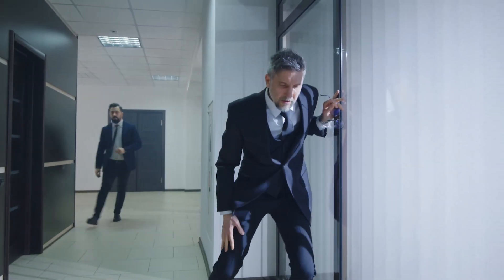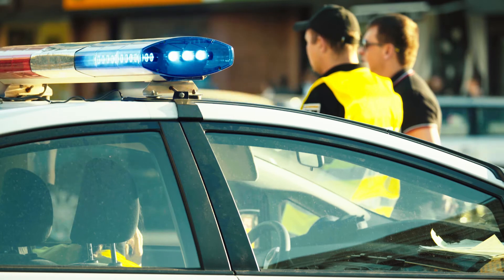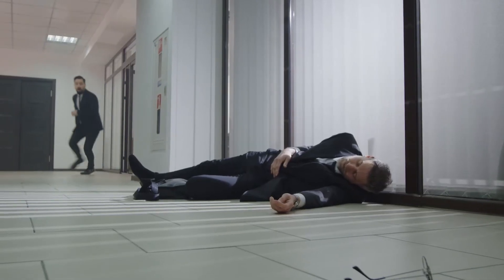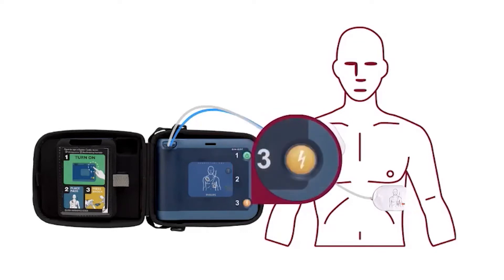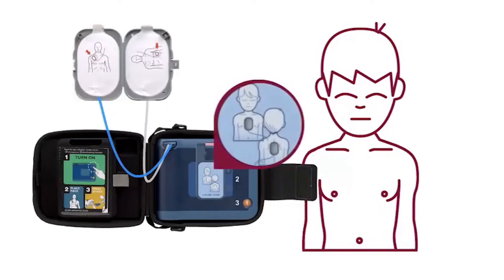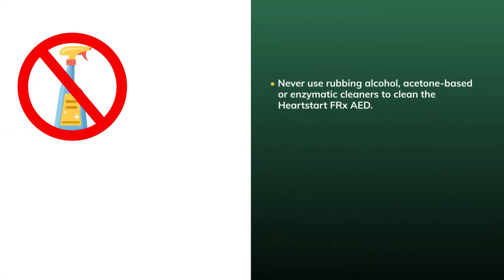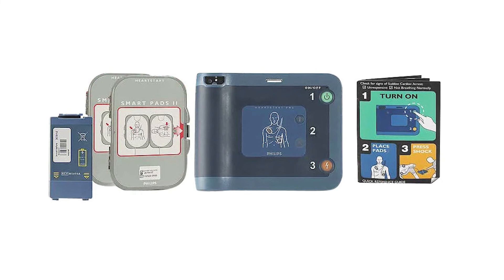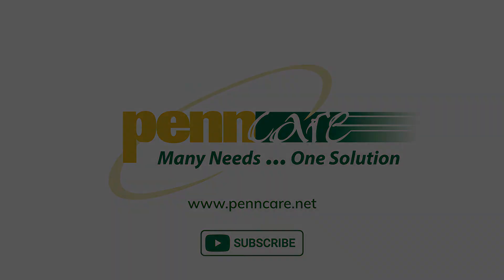Philips HeartStart FRx AED Complete Demonstration Guide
In this video we will be discussing how to use the Philips HeartStart FRx AED. The unit is a rugged and dependable automated external defibrillator, designed with the first responder in mind.

This Philips HeartStart FRx defibrillator unit includes cutting edge technology like no other defibrillator on the market. With easy to follow instructions and clear picture placement guide, anyone can use this device until proper help comes along.

What makes the HeartStart FRx AED so different is that it has the capacity to deliver efficient and yet gentle shocks to the heart. All of this while remaining safe to the patient and user alike. There is no other portable defibrillator that has consistently been supported by clinical data.

00:00 Intro
00:43 Philips HeartStart FRx AED Product Overview
01:51 HeartStart FRx Quick Shock Technology
02:10 Initial Setup Of HeartStart FRx
06:15 Prevent From Using The HeartStart AED In These Scenarios
06:45 Philips HeartStart FRx Package Contents
06:53 HeartStart FRx AED Cleaning Care Instructions
08:01 Data Storage And Transferring Data From The HeartStart FRx AED
08:37 Philips HeartStart FRx Maintenance Instructions
09:11 Accessories To Use With The Philips HeartStart FRx Defibrillator
09:31 Outro

To get more information on the Philips HeartStart FRx AED, please visit the following

For all of your Philips AED defibrillator and accessory needs, please

Penn Care is a leading supplier of all medical supplies and equipment, as well as an official Philips Distributor for all AEDs. To view all medical equipment and supplies available, please